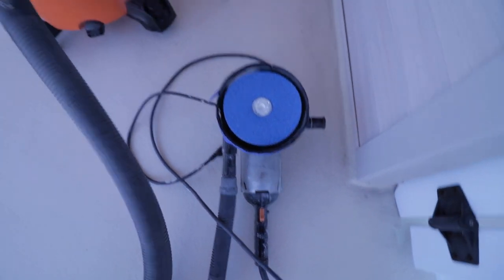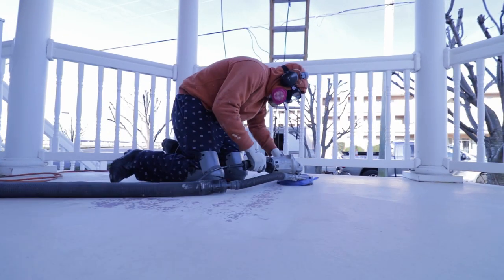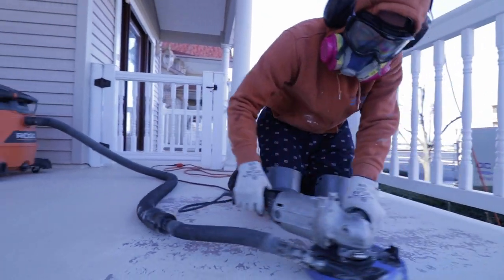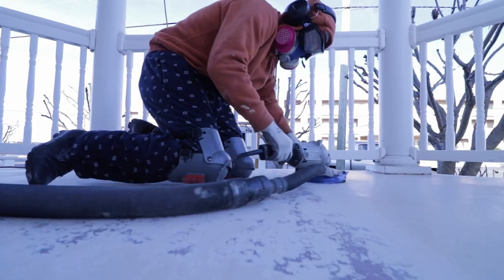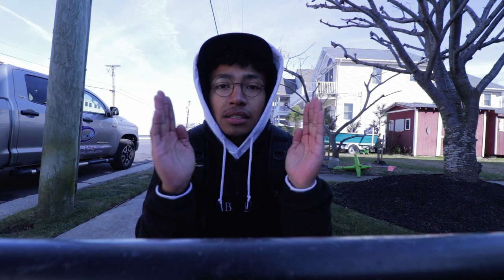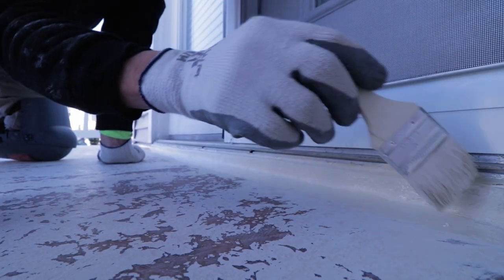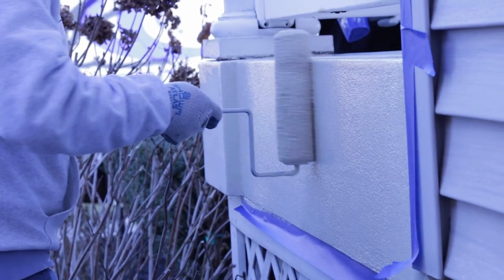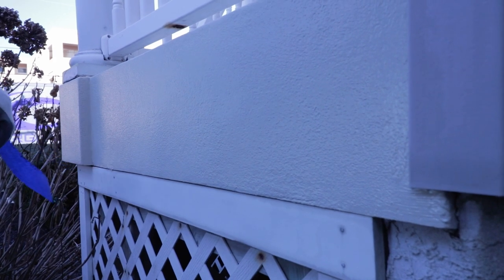HOW TO RE-COLOR A FIBERGLASS DECK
Watch our team re-color this fiberglass deck in 3 steps:

1.) Sand
2.) Prep
3.) Paint

FB & IG: @ocfiberglass